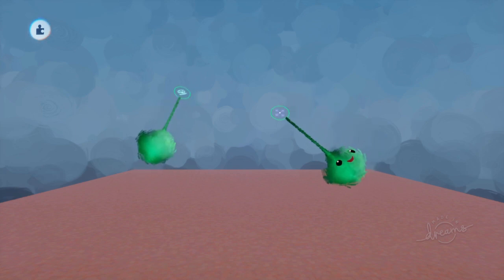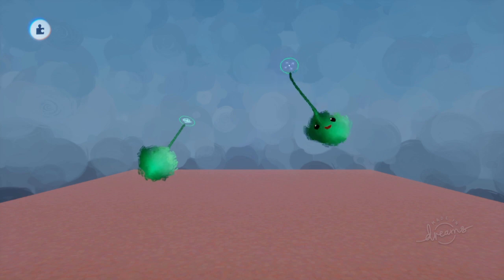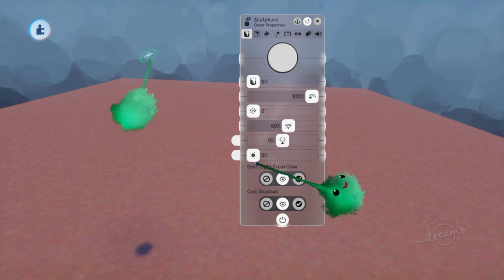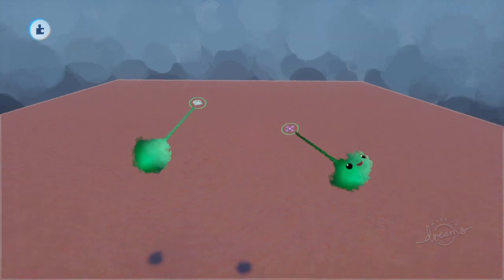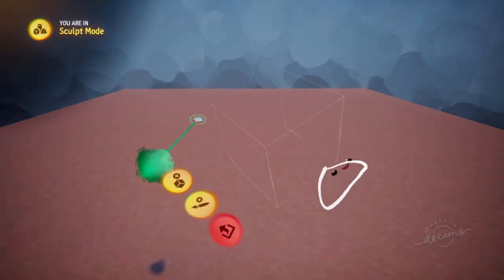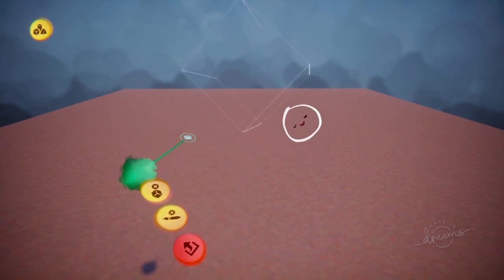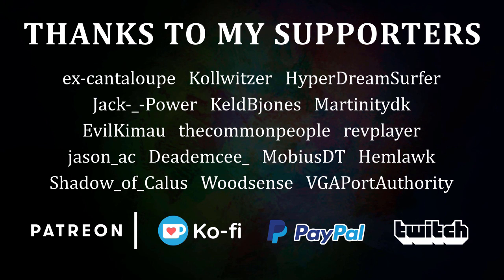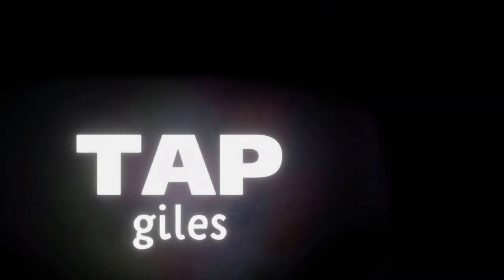Translating DS4 Shortcuts for the Moves | TAPgiles Daily Dreams Tutorial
As most people use the Dualshock 4 controller to create in Dreams, a lot of help and tips refer to shortcuts using the DS4. Here's how to translate such shortcuts if you primarily use the Moves.

Check out Mm's Motion Controller Gestures documentation to get more info about how to use the Moves